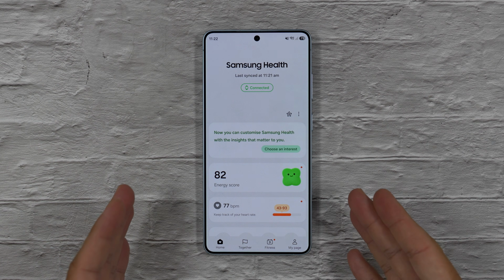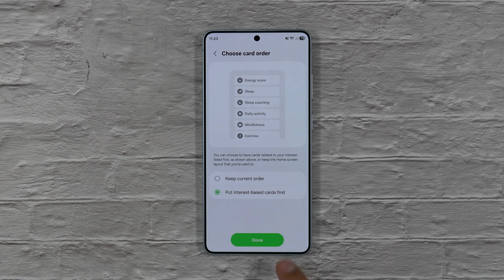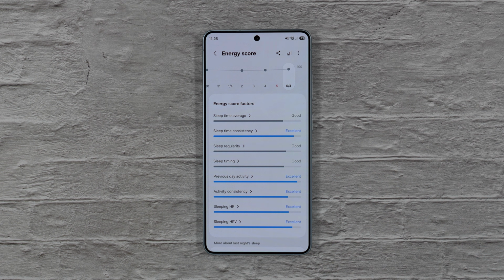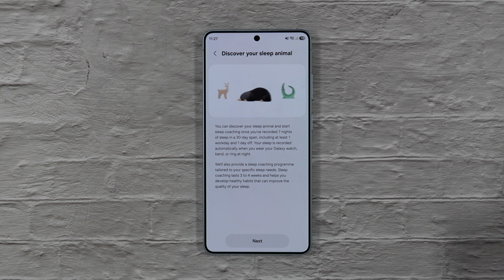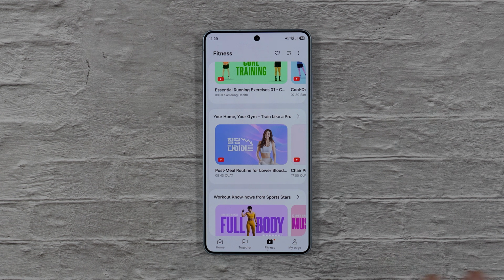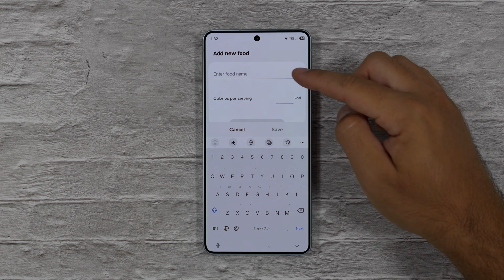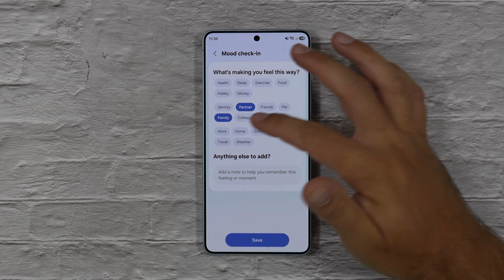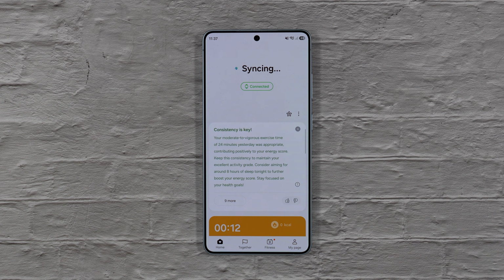5 Samsung Health features you need to start using!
Samsung Health is a FREE health platform offered by Samsung as part of it's services ecosystem. Here is 5 features you should be taking advantage of!